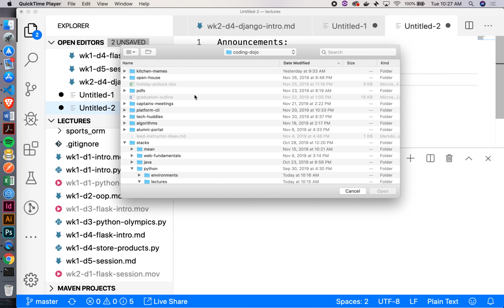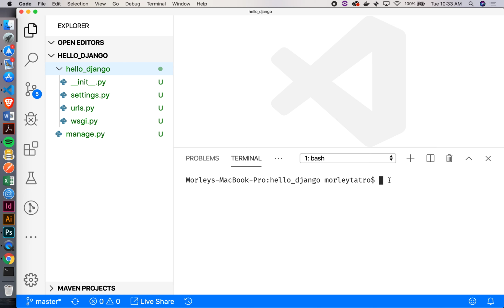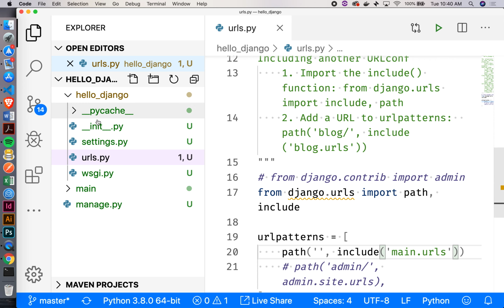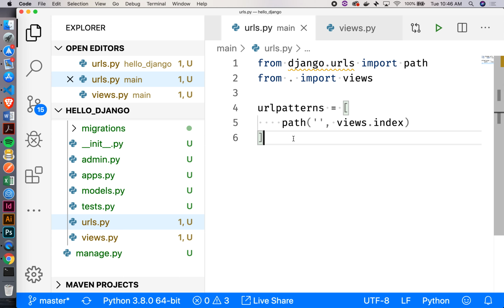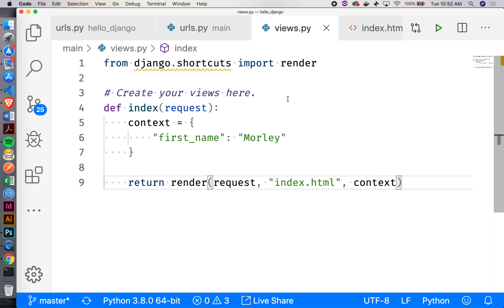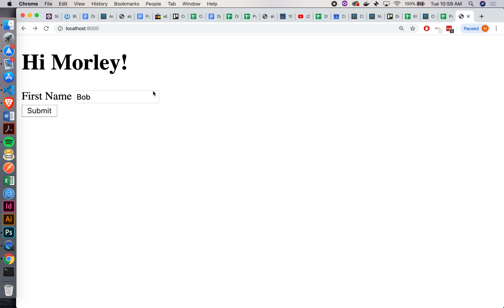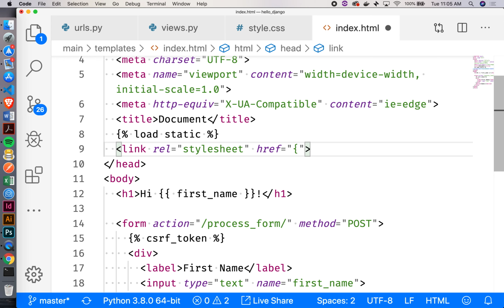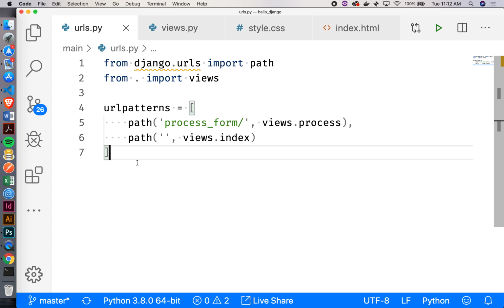Week 2, Day 2 - Django Intro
Note: The server needed to be restarted for the static linked file (style.css) to work.